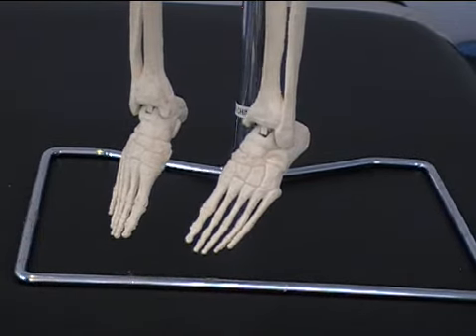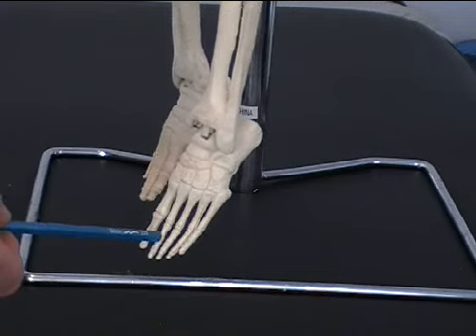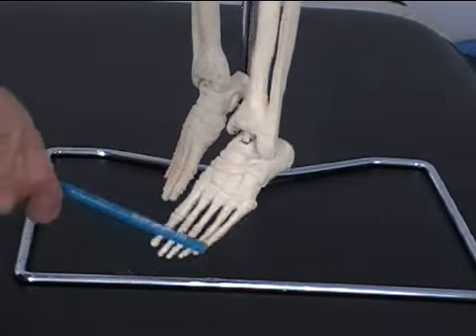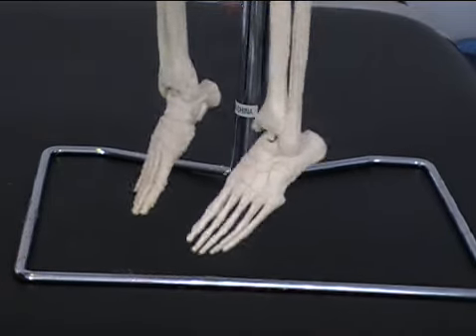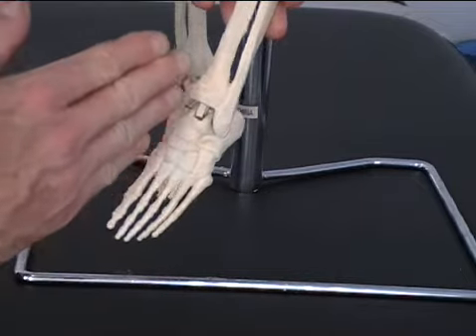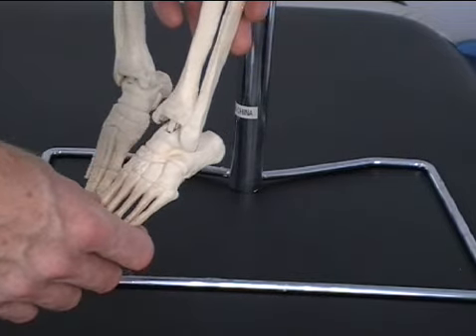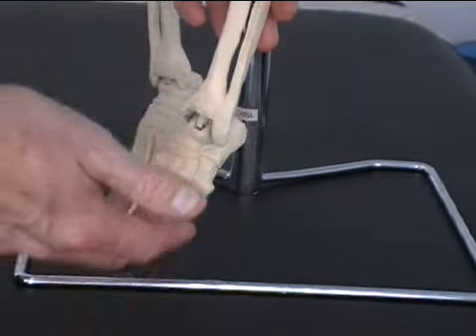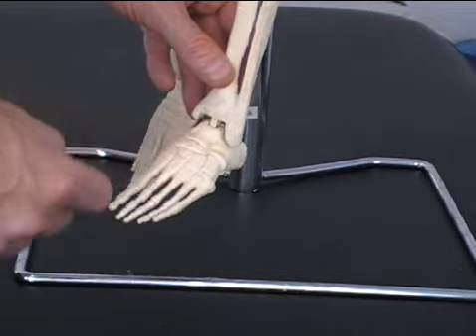03 Movements of the Ankle Joints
Movements of the foot - a college guide